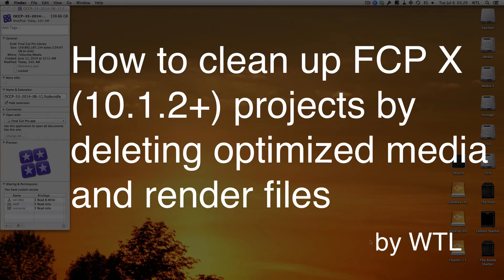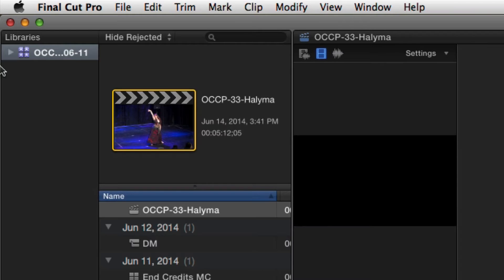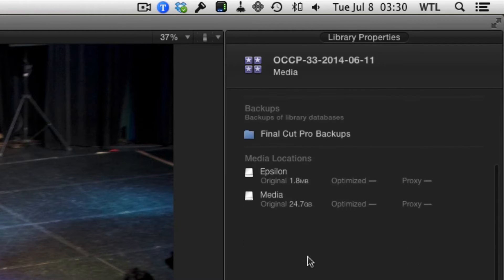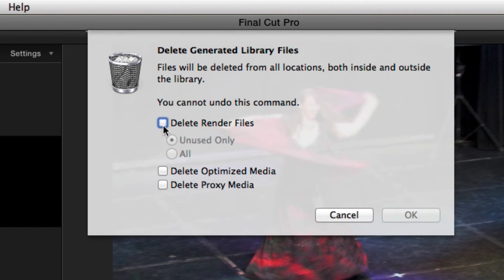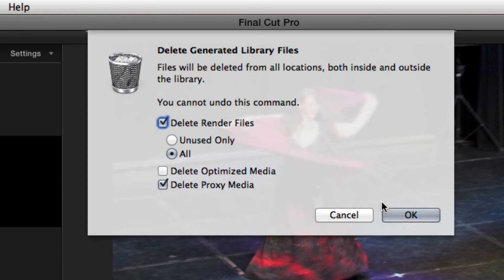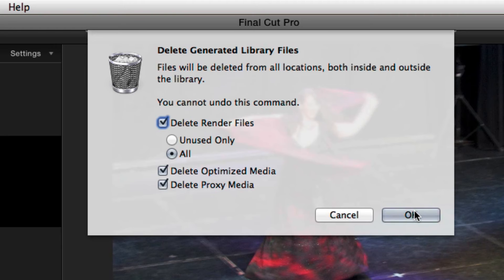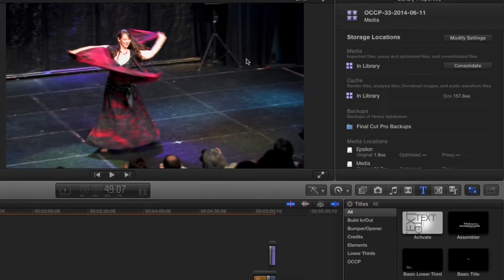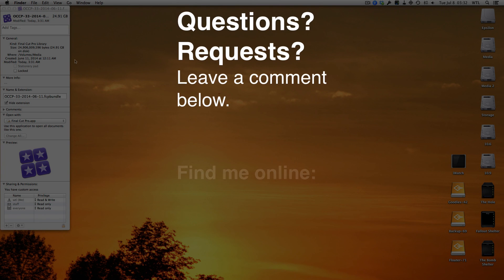How to clean up FCP X projects by deleting optimized media and render files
Here's a quick tutorial on how to clean up a FCP X project once it's completed by deleting optimized media, render & proxy files.

There is no undo for this operation, so be aware!